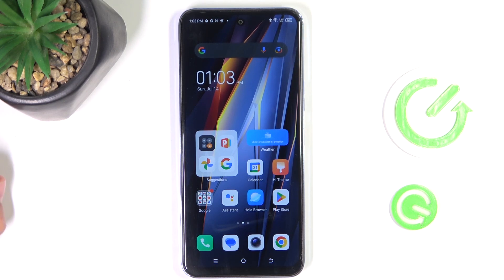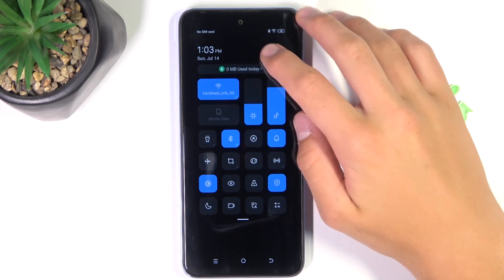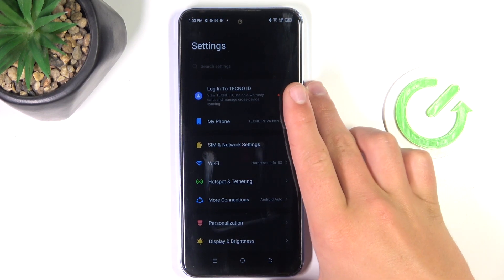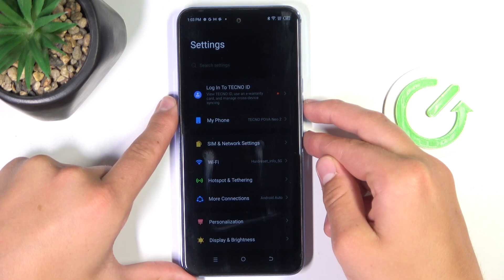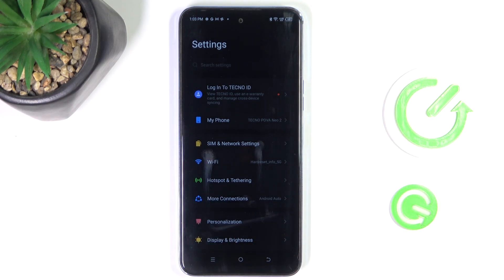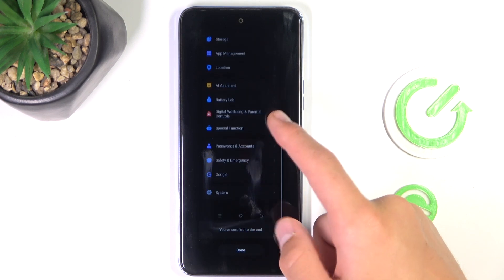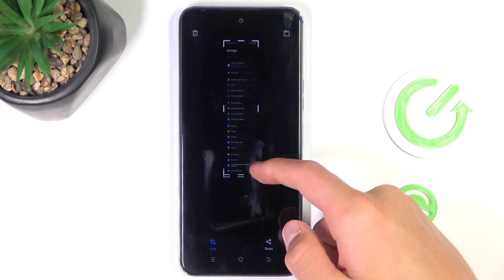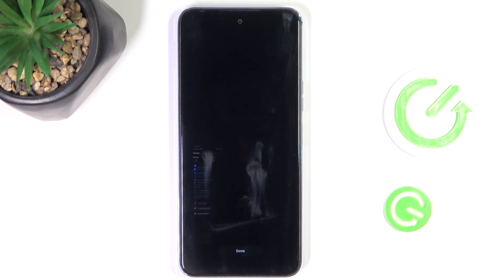How to Take Long Screenshots on Tecno Pova Neo 2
Find out more:
In this tutorial, we'll guide you through the process of taking long screenshots on your Tecno Pova Neo 2. Long screenshots allow you to capture entire web pages, chat conversations, or documents that extend beyond a single screen. Follow our simple steps to capture and save long screenshots effortlessly.

Where can I find the option to take long screenshots on my Tecno Pova Neo 2?
What are the steps to capture a long screenshot?
Can I edit or crop a long screenshot after capturing it?
How do I save and share long screenshots on my Tecno Pova Neo 2?
Is it possible to capture long screenshots in any app or only specific ones?